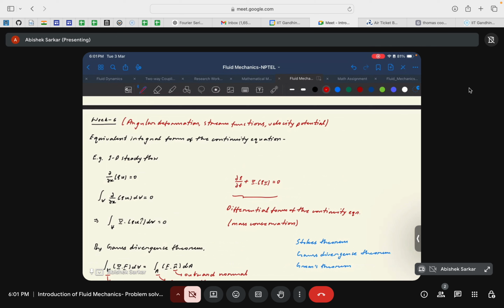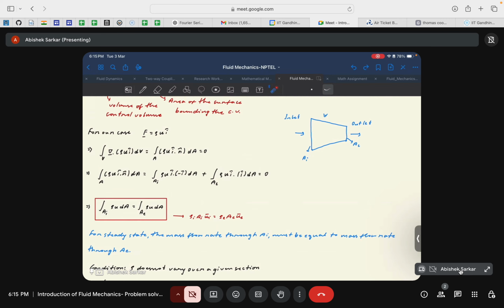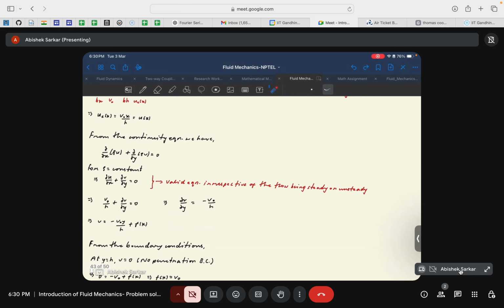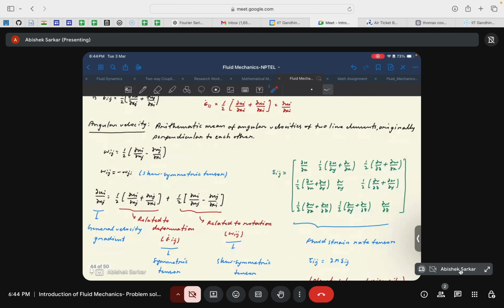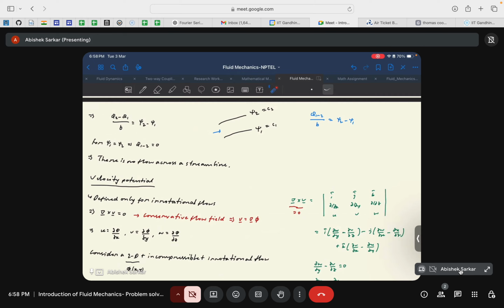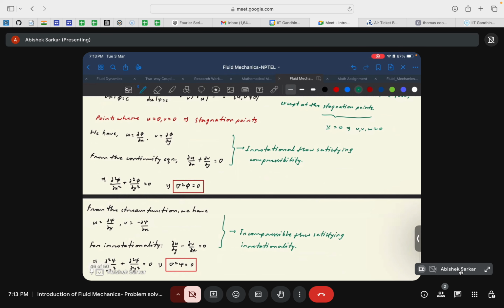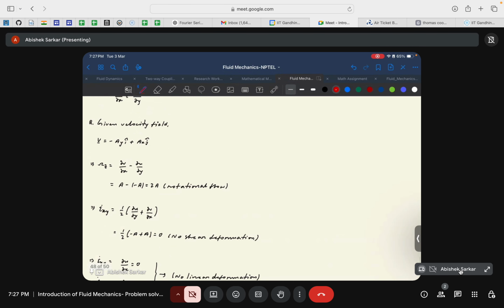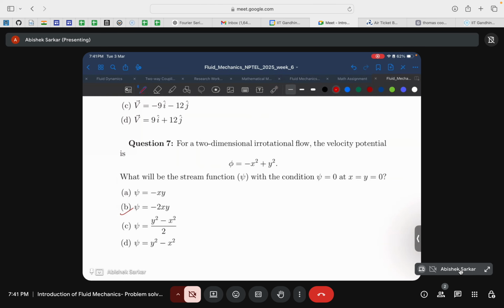Introduction to Fluid Mechanics: Week-6 (Problem solving session)